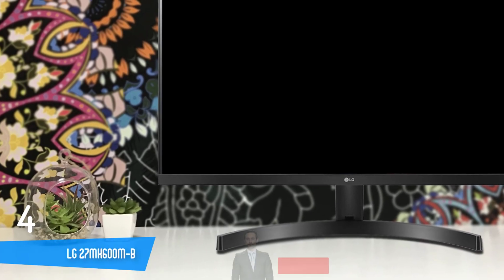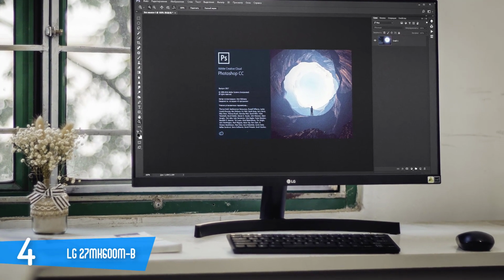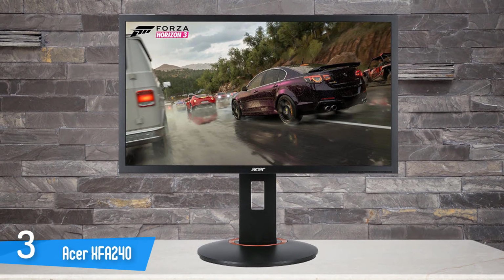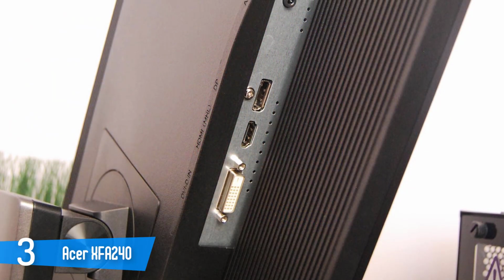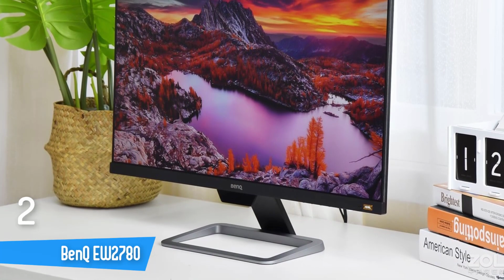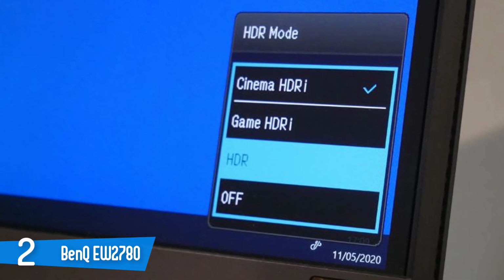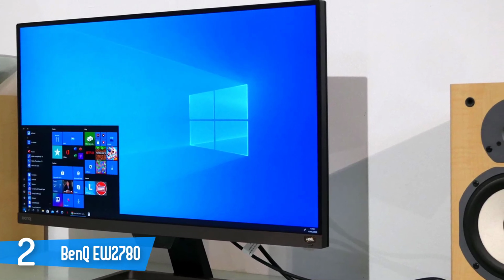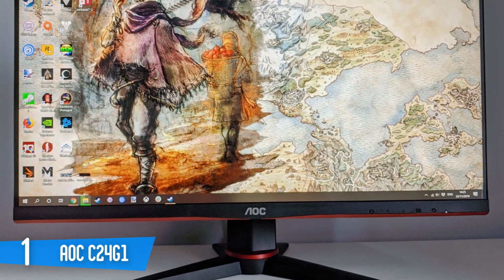Best Monitors Under $200 in 2020 [5 Picks For Gaming, Productivity & More]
► Links to the best monitors under $200 we listed in this video:

► 5. AOC G2490VX
► 4. LG 27MK600M-B
► 3. Acer XFA240
► 2. BenQ EW2780
► 1. AOC C24G1
►UK Links◄
► 5. AOC G2490VX - N/A
► 4. LG 27MK600M-B
► 3. Acer XFA240
► 2. BenQ EW2780
► 1. AOC C24G1
►CA Links◄
► 5. AOC G2490VX
► 4. LG 27MK600M-B
► 3. Acer XFA240
► 2. BenQ EW2780
► 1. AOC C24G1
►GER & EU Links◄
► 4. LG 27MK600M-B
► 3. Acer XFA240
► 2. BenQ EW2780
► 1. AOC C24G1
►Timestamps◄
0:00 - Introduction
0:32 - Best Budget Monitor
2:27 - Best Display Monitor
4:18 - Best Monitor For Gaming
5:48 - Best Monitor For Professional Use
7:54 - Best Overall Monitor
9:15 - Things You Should Look For Before Buying A Monitor

10BestOnes is a participant in the Amazon Services LLC Associates Program, an affiliate advertising program designed to provide a means for sites to earn advertising fees by advertising and linking to Amazon.com. As an Amazon Associate I earn from qualifying purchases.